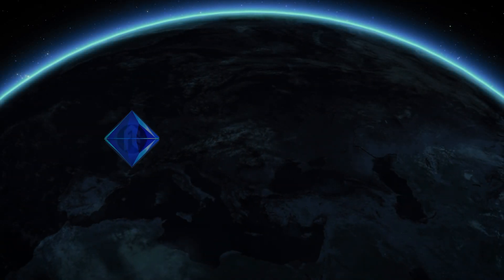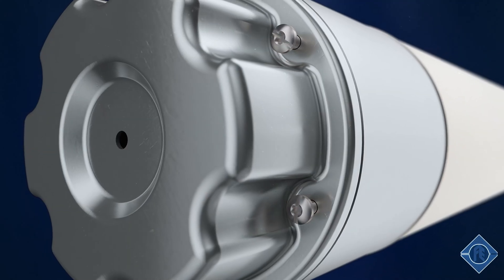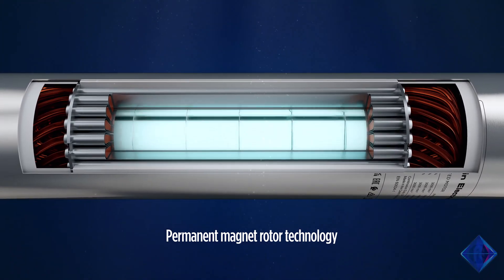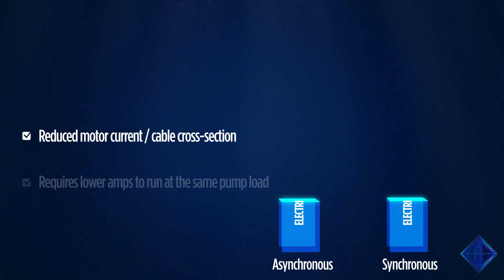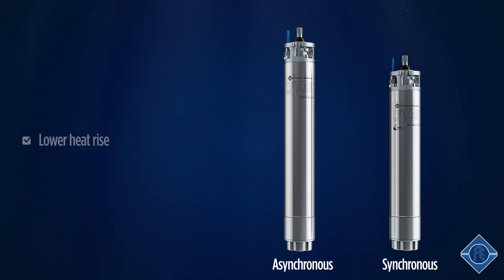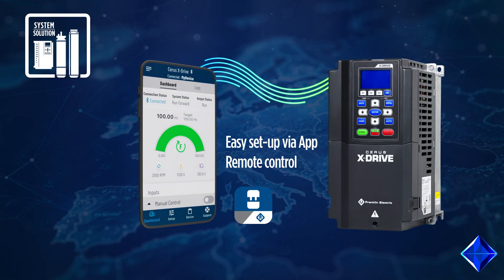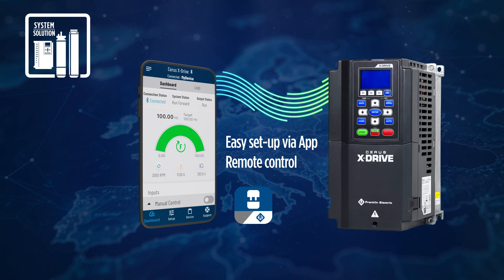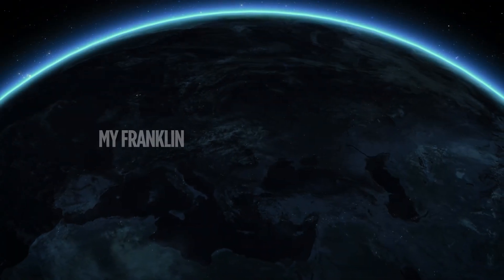Permanent magnet technology in submersible motors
Franklin Electric is the Pioneer in Permanent magnet technology in submersible motors. For more than 10 years, our High Efficiency systems with PM technology have been achieving efficiencies up to 94 % and have proven around the globe.

The key factor for the superior efficiency is the permanent magnet rotor design with buried magnets. Thanks to the excellent partial load behavior and less temperature heat rise, outstanding improvements in the motor efficiency are achieved. The total rotor losses of a permanent magnet motor are eliminated. The synchronous motor requires lower Amps to run at the same pump load.

The synchronous motor has less temperature heat rise. The synchronous motor has a lower weight and a reduced length compared to an asynchronous motor.

Perfectly matching components guarantee first-class performance and efficiency. A setup wizard guides step-by-step through the drive settings, making setup easy. The operation with a variable frequency drive significantly improves the efficiency and allows to set up and control the system remotely.

Franklin Electric offers the complete range of permanent magnet motors from 4” to 10”
The High Efficiency System offers a wide range of options from different material designs to solar applications.

Empower efficiency – Elevate Savings
My Franklin – Where quality creates trust.